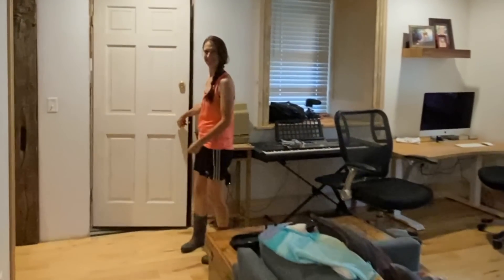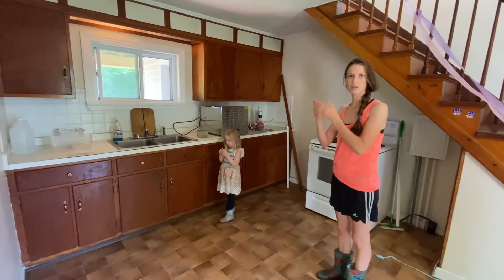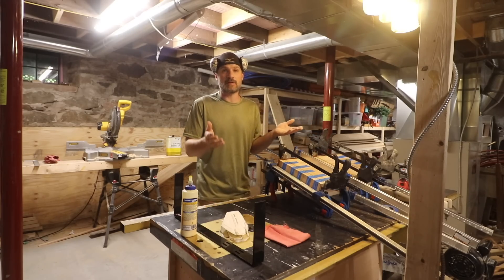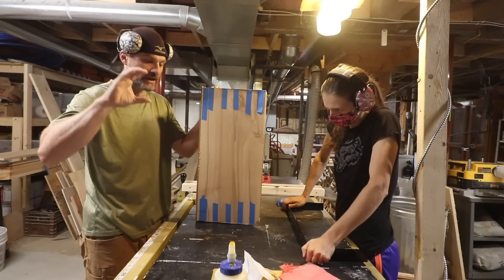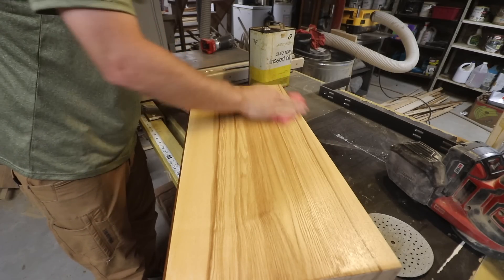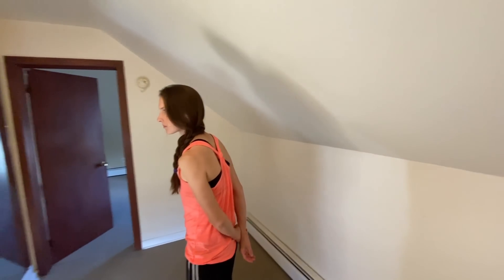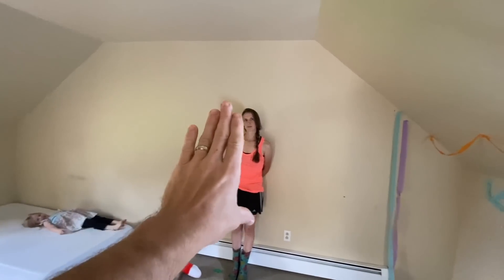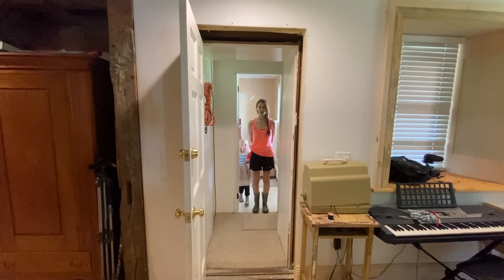The "Other Side" Reveal - Quick Walkthrough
We've been waiting 5 years to show you this!! I hope you're all as excited as we are!!